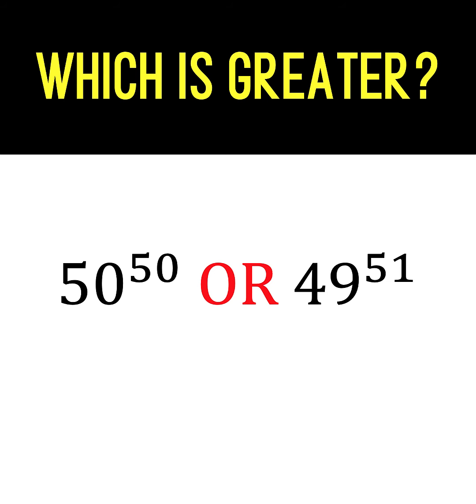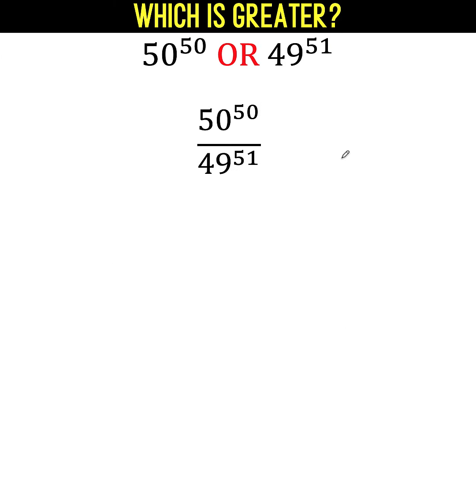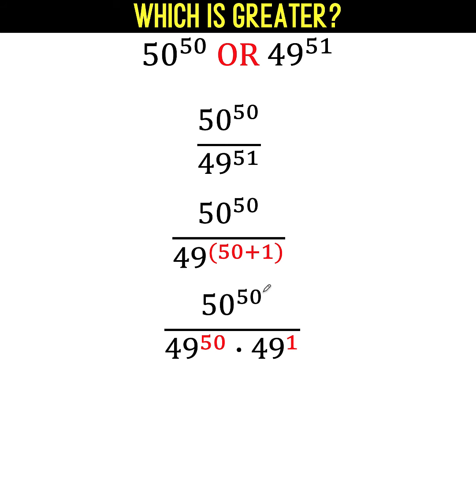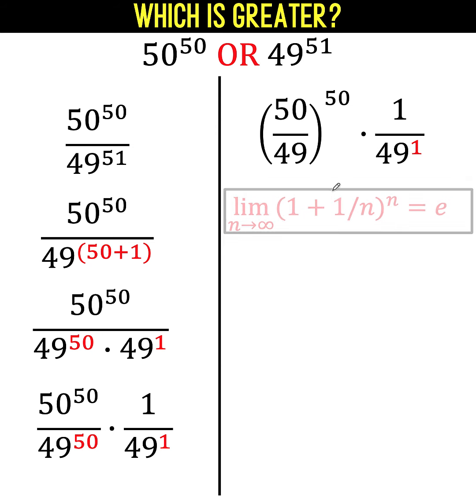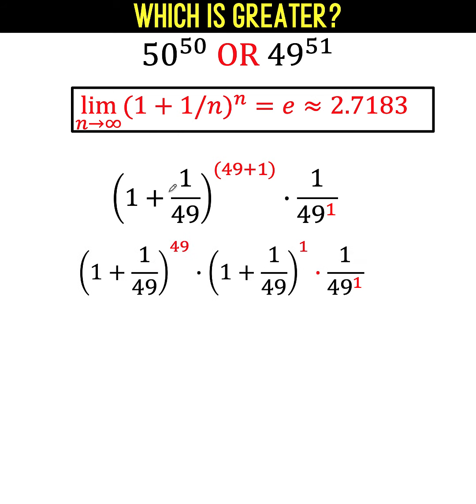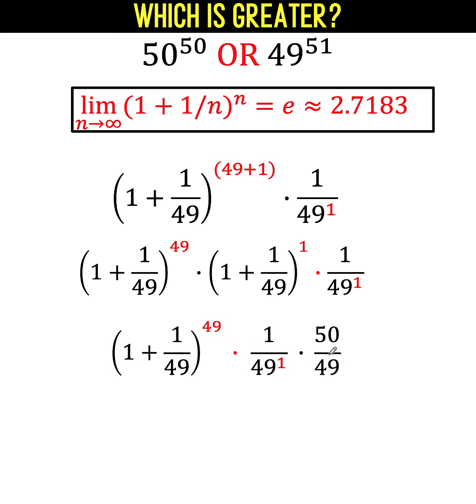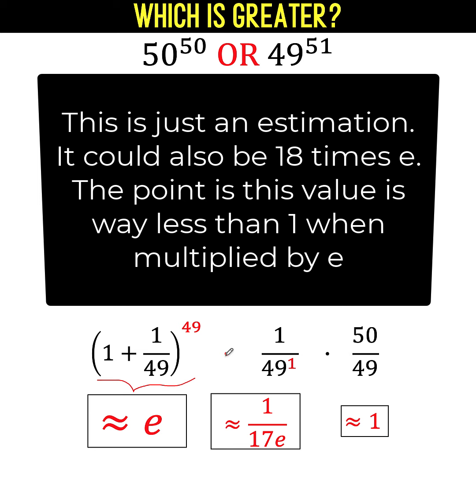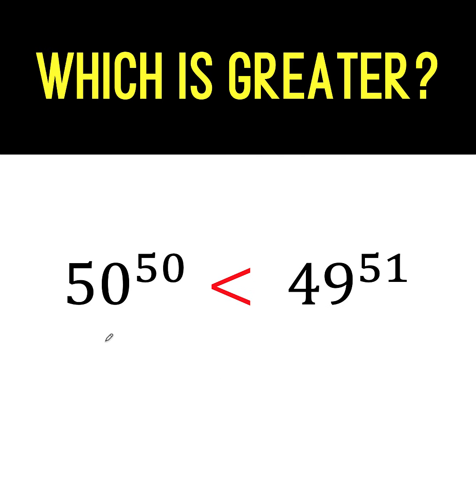This is How We Reason Out Quantitatively. Which is greater: 50^50 or 49^51?